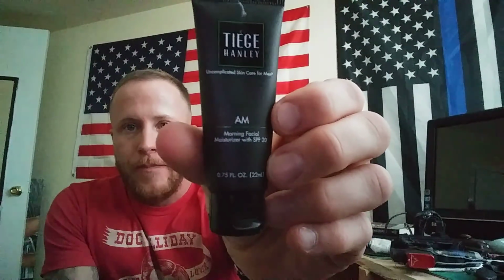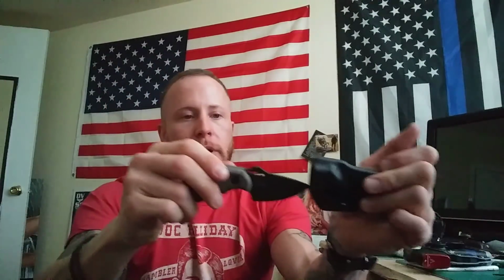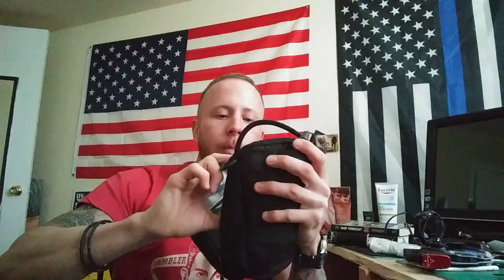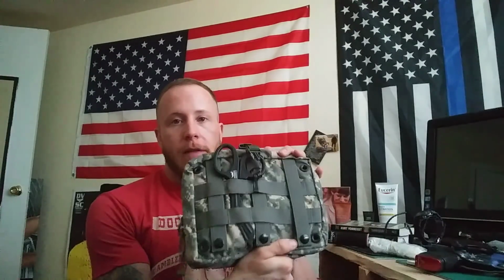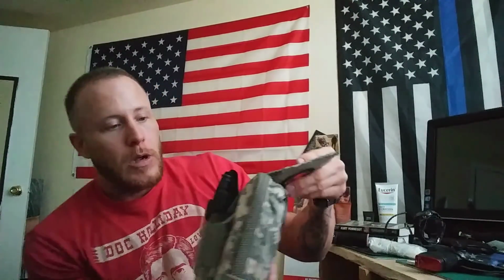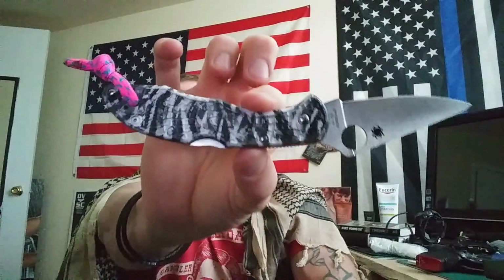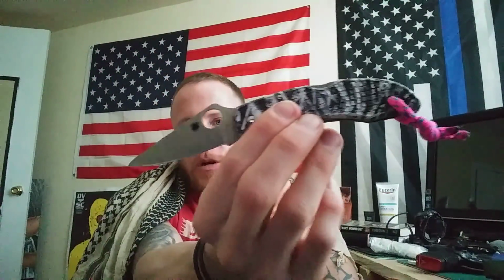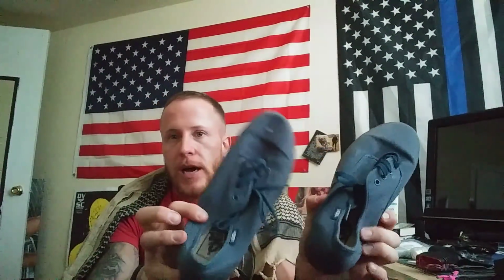Beach essentials every man should carry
Summer swagg)